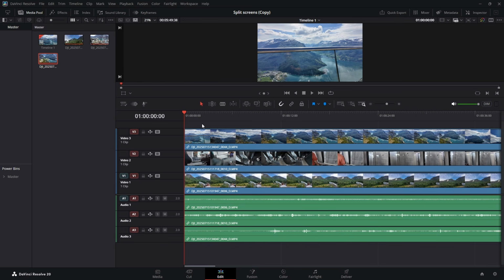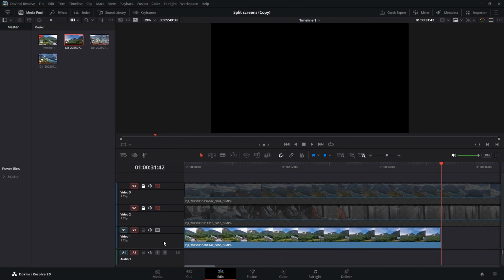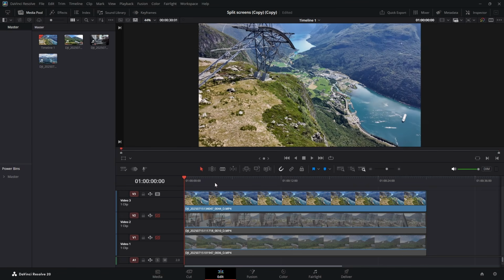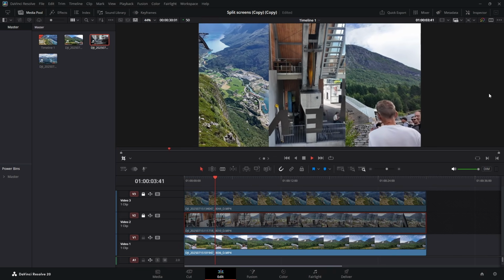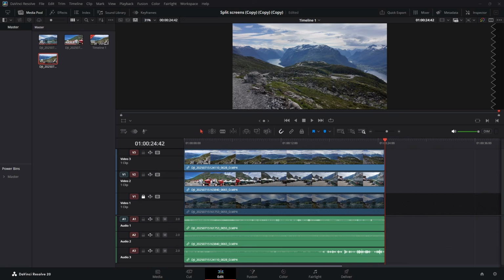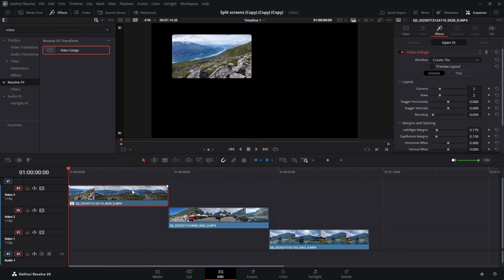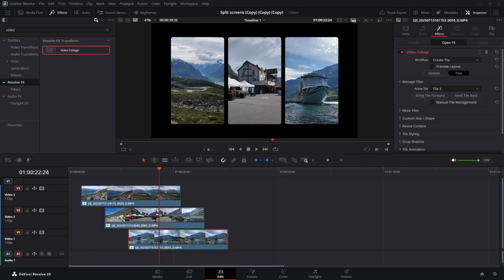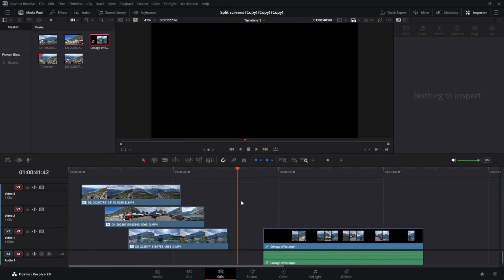Split Screens in DaVinci Resolve Made Easy (Beginner Tutorial)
Learn how to create a split screen in DaVinci Resolve with this step-by-step beginner tutorial. If you're new to DaVinci Resolve and want to make professional split screen effects, this video will show you the easiest method — no plugins required.

In this DaVinci Resolve split screen tutorial, you’ll learn:

• How to create a 2-way split screen
• How to make a 3-way and 4-way split screen
• How to resize and position clips in DaVinci Resolve
• How to add borders between split screens
• How to make clean, professional layouts for YouTube videos

This beginner guide to split screen editing in DaVinci Resolve is perfect for content creators, YouTubers, and video editors who want to improve their editing skills.

Whether you're editing interviews, comparison videos, reaction videos, or side-by-side clips, this tutorial will help you master split screens in DaVinci Resolve quickly and easily.

DJI Osmo Pocket 3
DJI Mic 3
64in Pocket 3 Selfie Stick Tripod
NEEWER Hard Case
SHURE MV7 Dynamic Microphone
ASUS TUF VG27VQ3B Curved Monitor
MSD Memory Card Case Protector